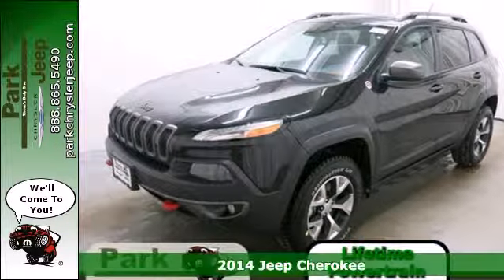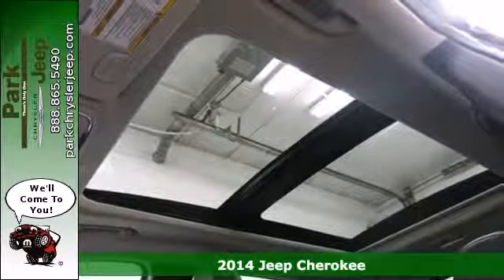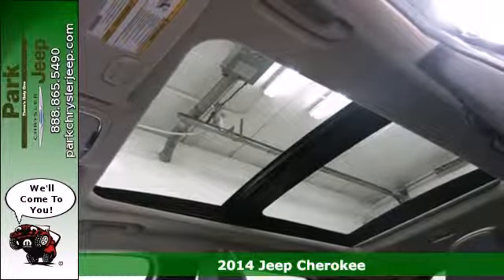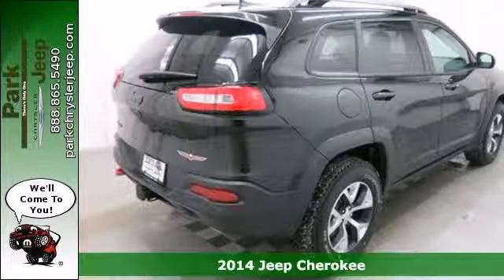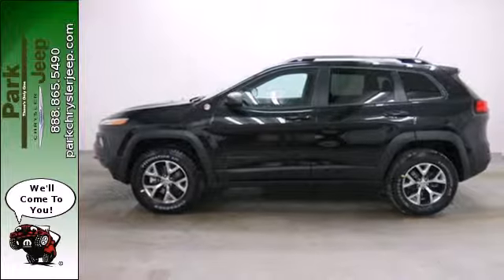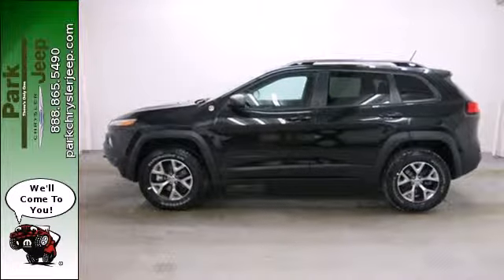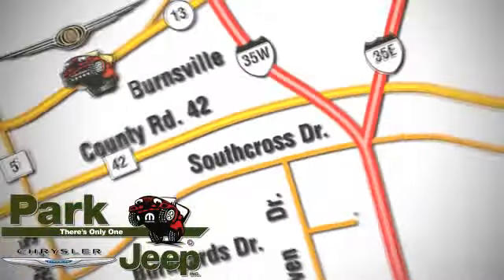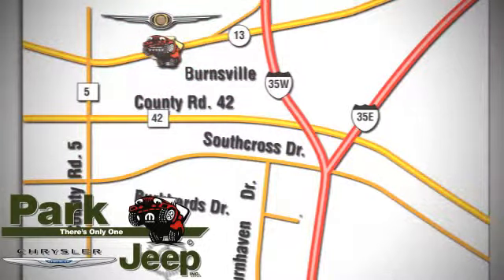2014 Jeep Cherokee Minneapolis MN Burnsville, MN NT53528 - SOLD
Year: 2014
Make: Jeep
Model: Cherokee
Trim: Trailhawk
Engine: 3.2L V6
Transmission: Automatic 9-Speed
Color: Brilliant Black Crystal Pearlcoat
Interior: Black w/Leather Trimmed Bucket Seats
Stock #: NT53528
At Park Chrysler Jeep we give you our Best Price First with Internet Prices that apply to everyone! See our Park Difference with this Brilliant Black Crystal Pearlcoat Jeep with Black w/Leather Trimmed Bucket Seats Interior and Automatic 9-Speed Transmission. We are Family Owned since 1957 we serve customers all over the Minneapolis/St. Paul Metro Area and we have an Exclusive Lifetime Powertrain Warranty on every new vehicle! Our staff has been hand picked to make sure you have the fastest most fantastic buying experience possible. We take all trades and have over 30 Lenders. We'd love to see your vehicle and even if you don't buy from us we'll give you a no obligation bid for your car! Priced below MSRP!!! Rack up savings on this specially-priced Vehicle*** All smiles!! This gas-saving 2014 Jeep Cherokee Trailhawk will get you where you need to go. This ample 2014 Jeep Cherokee Trailhawk with its grippy 4WD will handle anything mother nature decides to throw at you. Get down the road in this ready-for-anything Trailhawk and fall in love with driving all over again*** It has tons of optional equipment such as: Technology Group Comfort/Convenience Group Engine: 3.2L V6 24V VVT Power Front/Fixed Rear Full Sunroof Leather Interior Group Cold Weather Group Radio: Uconnect 8.4AN AM/FM/BT/Access/NAV Trailer Tow Group 9 Amplified Speakers w/Subwoofer Black Hood Decal... Get down the road in this ready-for-anything Trailhawk and fall in love with driving all over again*** *Please note that when we have not yet photographed a particular vehicle stock photos are provided as mode

Address:
1408 W. Hwy. 13